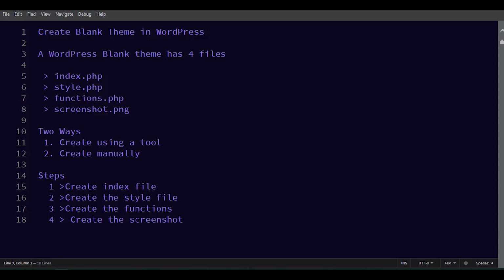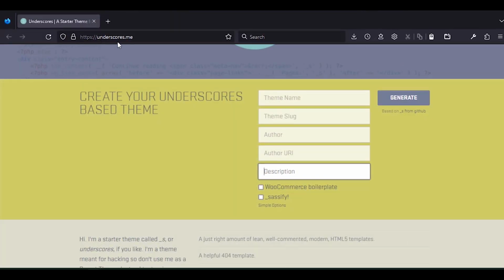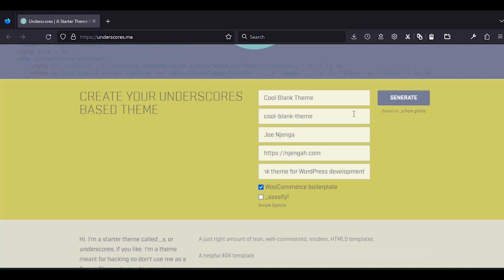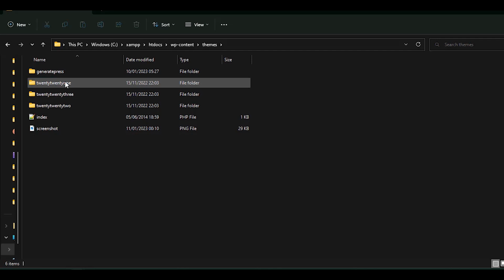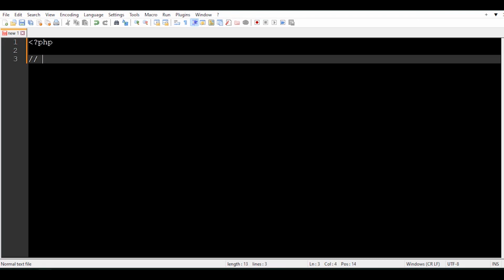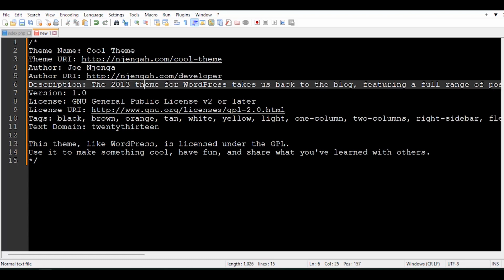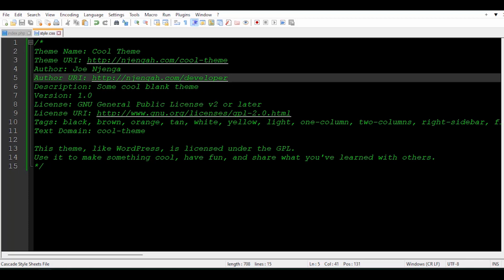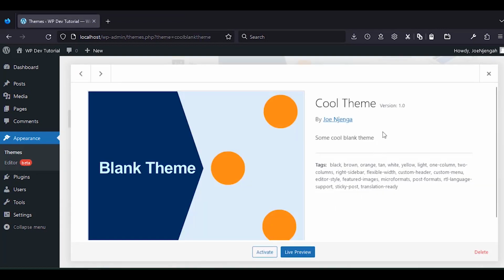How to Create a Blank WordPress Theme from Scratch | Step-by-Step Guide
In this WordPress theme development tutorial, you'll learn how to create a blank WordPress theme from scratch, step by step.

Whether you're a developer looking to build a fully custom theme or just curious about how WordPress themes work, this guide will walk you through the essential steps.

What You’ll Learn:
✅ What a blank WordPress theme is and why you need one
✅ Setting up a new theme folder and structure
✅ Creating essential files like style.css and index.php
✅ Adding key WordPress functions for dynamic content
✅ Registering custom menus, widgets, and theme support
✅ Enqueuing styles and scripts properly

A blank theme provides a lightweight foundation for developers who want full control over the design and functionality of their WordPress sites.

Unlike pre-built themes, a blank theme starts with minimal styling and no unnecessary bloat, making it perfect for customization.

By the end of this tutorial, you’ll have a fully functional blank theme, ready to be styled and expanded based on your project’s needs.

Whether you're building a theme for personal use, client projects, or WordPress theme development, this guide will equip you with the right skills to get started.